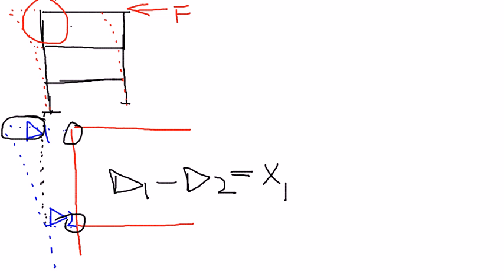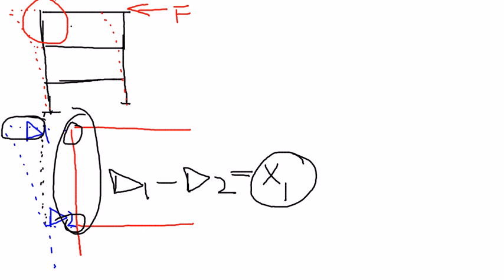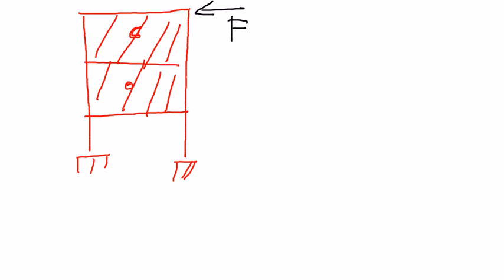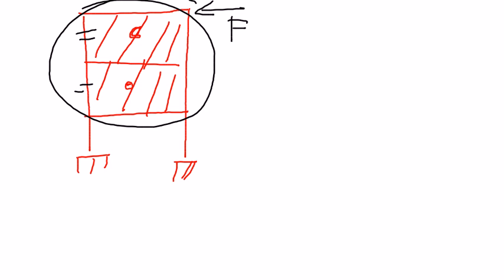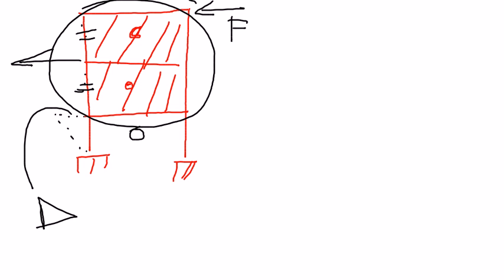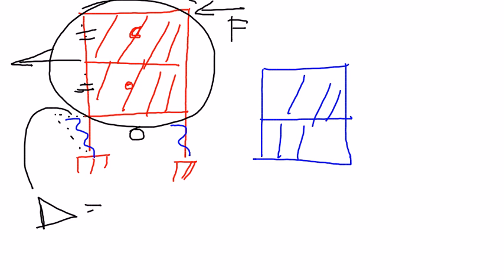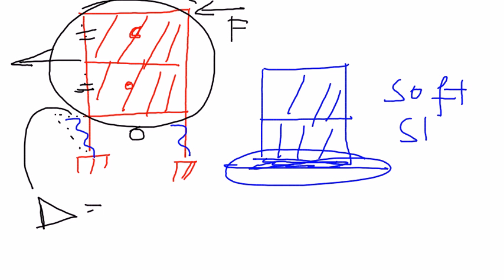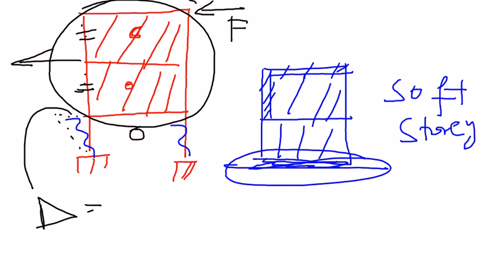Soft Storey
This video tutorial by Dr. Syed Ali (Director, Earthquake Engineering Research Centre, University of Engineering and Technology, Peshawar, Pakistan) introduces the earthquake engineering concept of soft storey in RCC frame buildings.